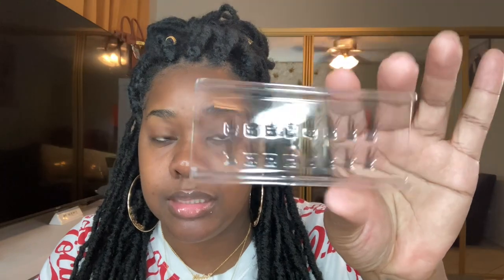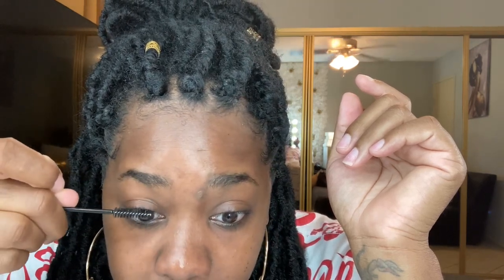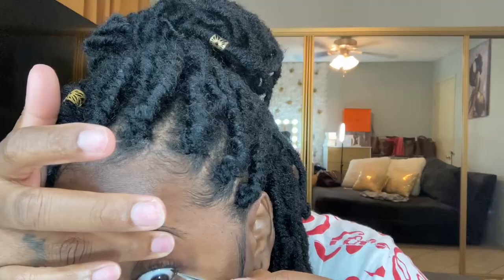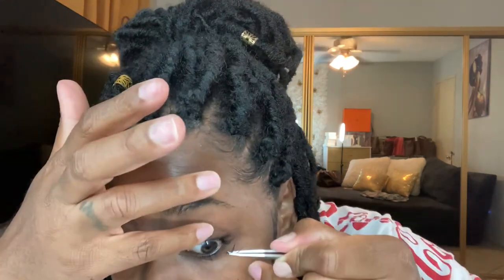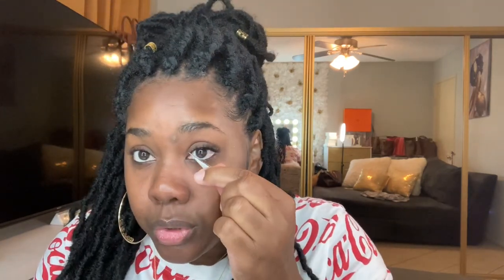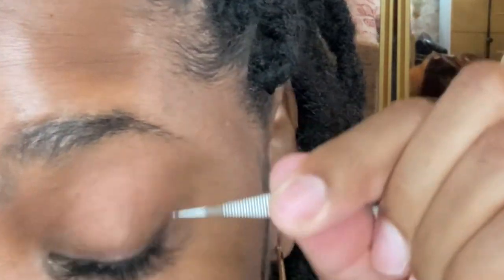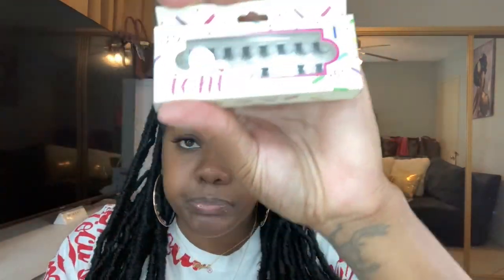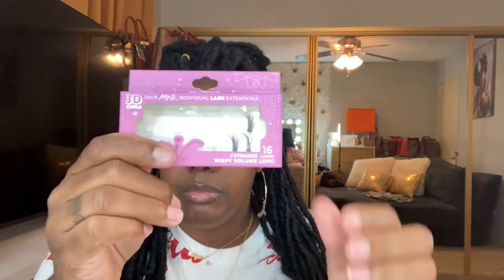DOLLAR TREE 🌳 IONI INDIVIDUAL LASHES | LETS APPLY | WISPY VOLUME LONG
$FlyBeauty86

My P.O.Box 📦
66311 Two Bunch Palms Trail

IMETHOD BEAUTY EYEBROW STAMP KIT

Dossier Information